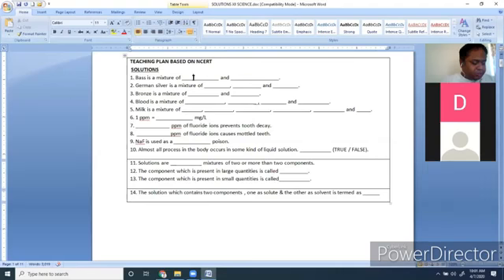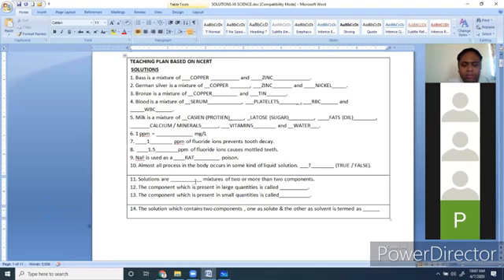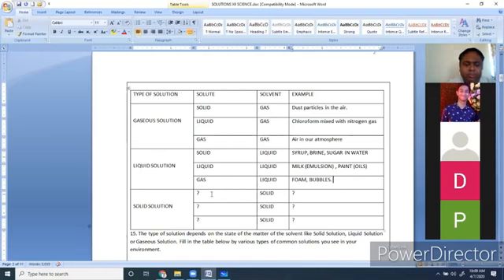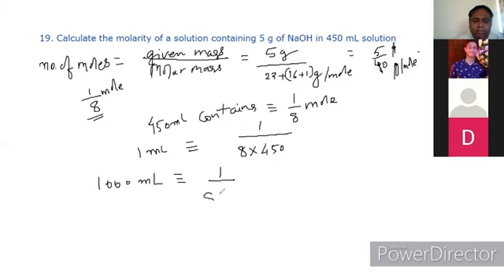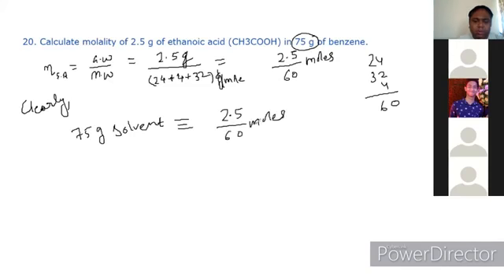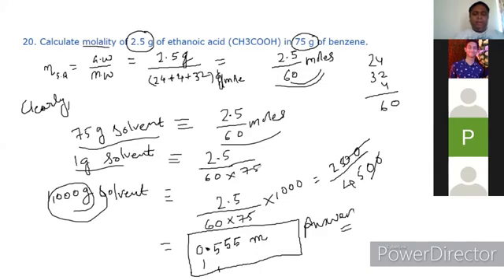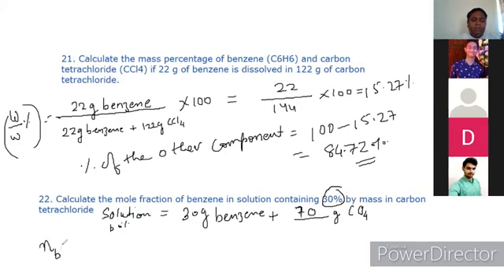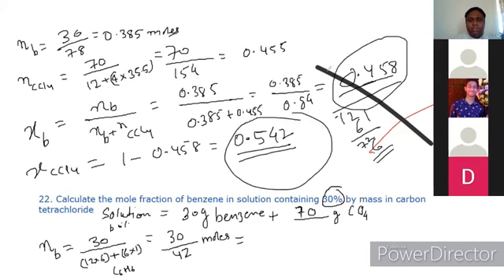SOME WORKSHEET BASED PROBLEMS